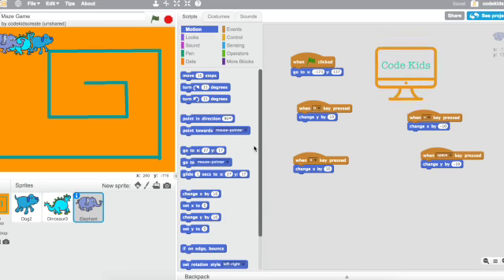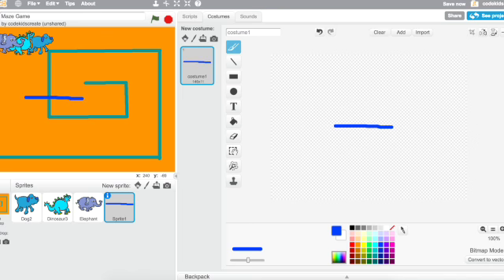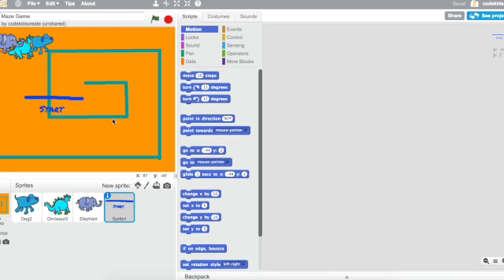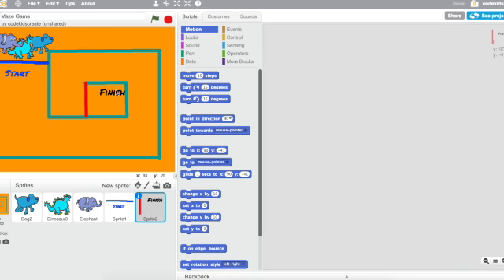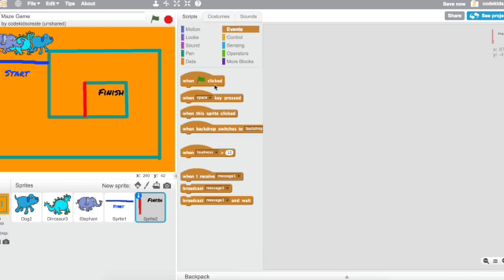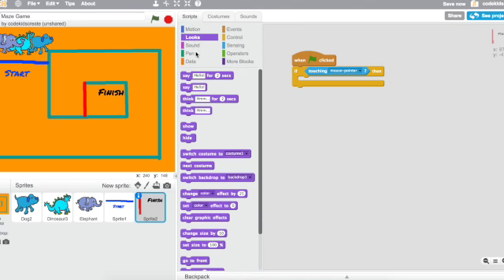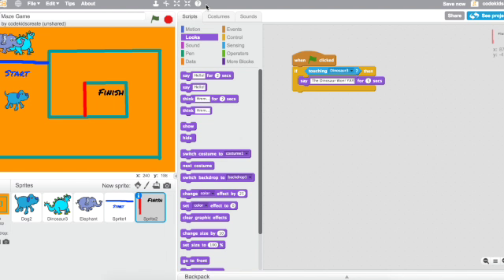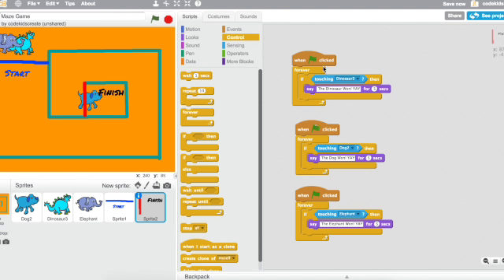SCRATCH TUTORIAL: MAKING YOUR FIRST GAME STEP 2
Step 2 in a 3 part series to create your first maze game!

Tool: scratch.mit.edu

Have a Scratch or coding question you need to have answered? Post it in the comments below!